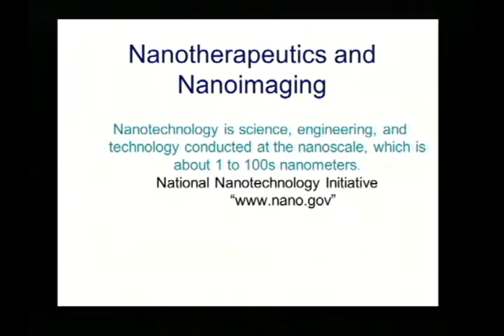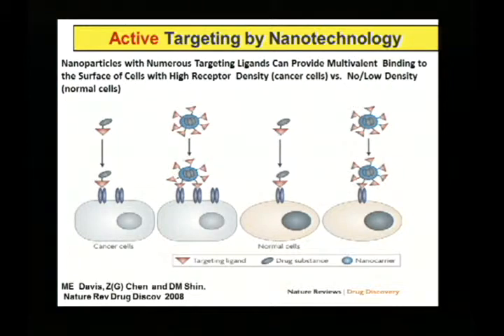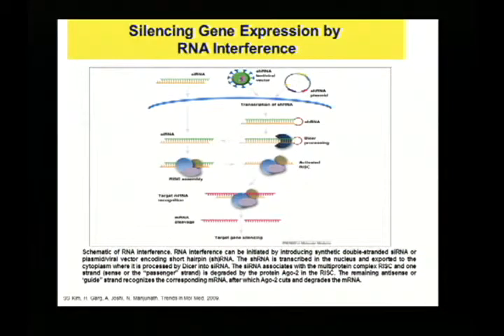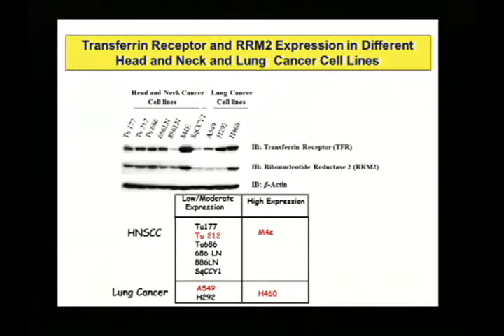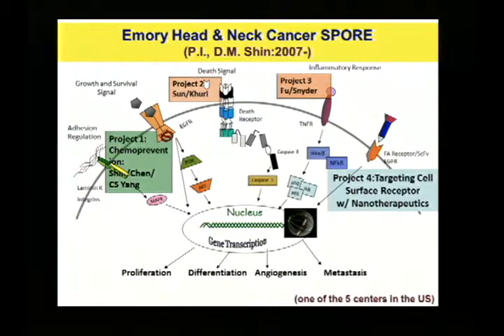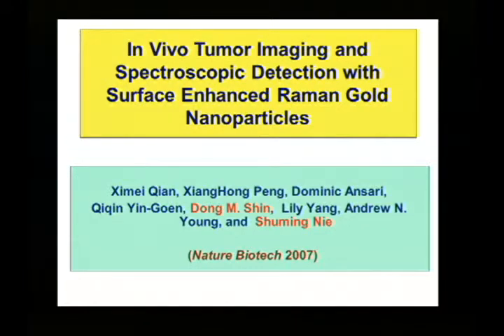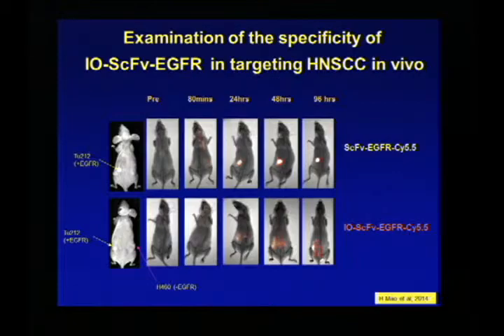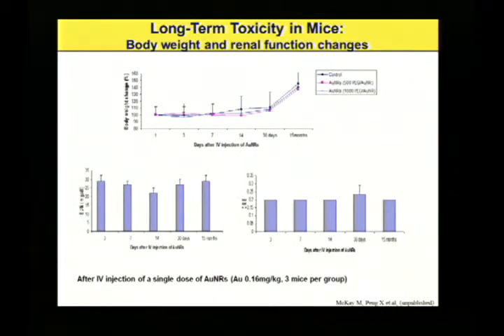Molecular Tools in Diagnosis, Prognosis and Treatment – Impact of Nanotechnology on Imaging and Trea